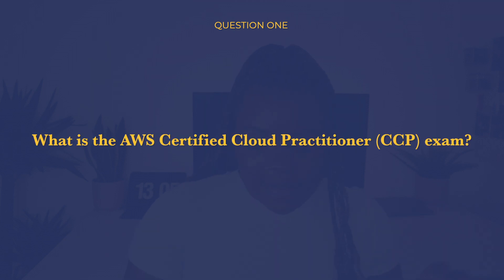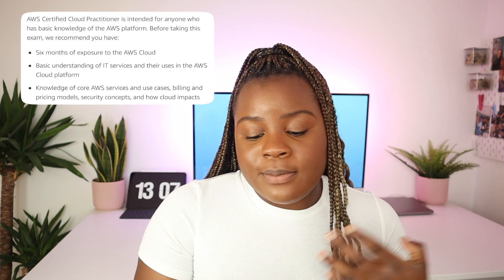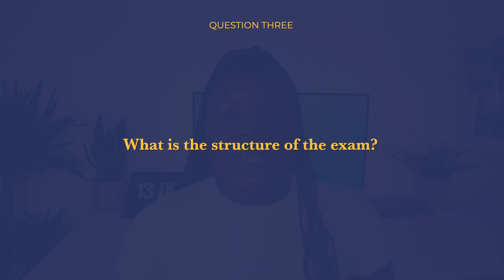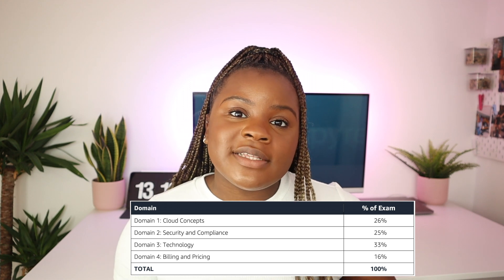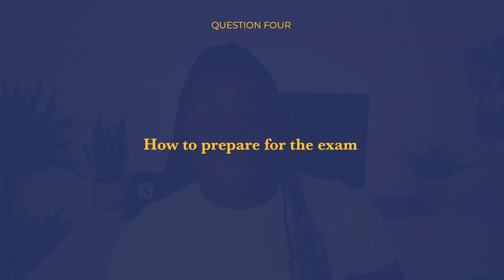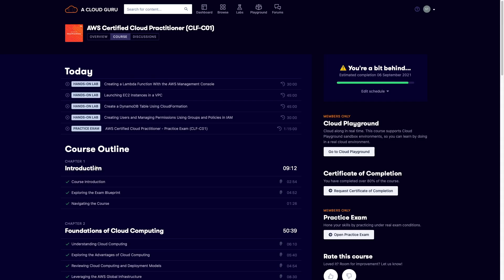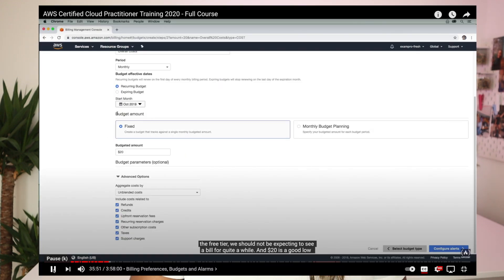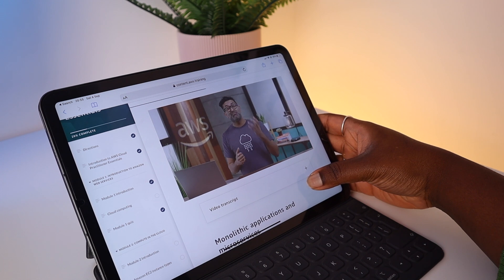Beginner's guide to passing AWS Certified Cloud Practitioner Exam with NO prior experience | 2021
How to pass the AWS Certified Cloud Practitioner (CCP) exam with no prior experience. This video is beginner friendly and will share all the resources and tools I used to pass the exam.

00:00 Introduction
00:56 What is the AWS Certified Cloud Practitioner (CCP) exam?
02:25 How much experience should you have before preparing for the exam?
02:59 What is the structure of the exam?
04:16 How to prepare for the exam
14:26 How do you know when you are ready for the exam?

Amazon Cloud Practitioner Essentials